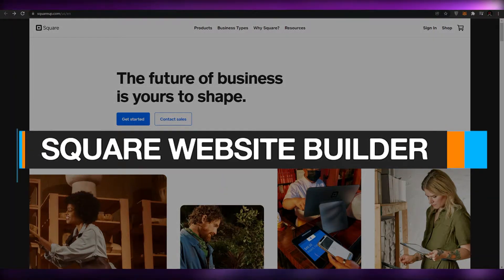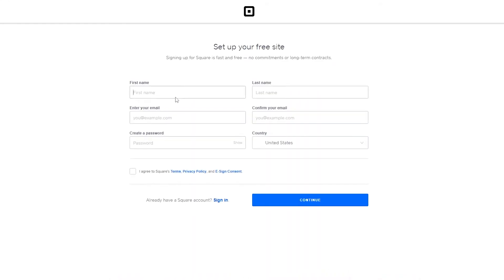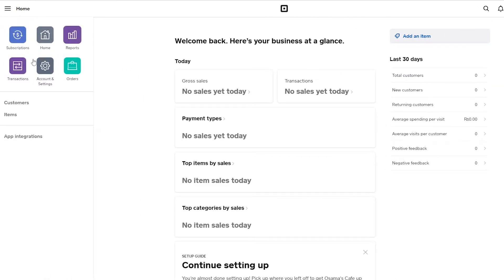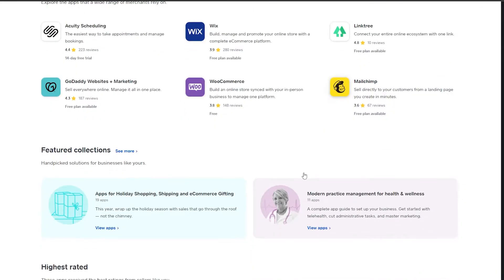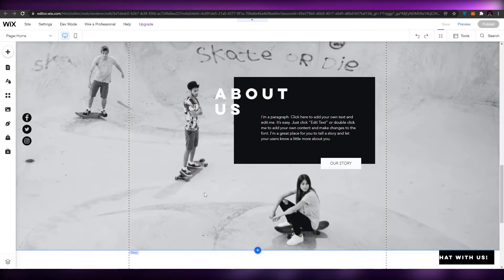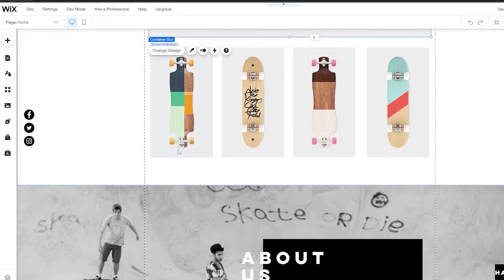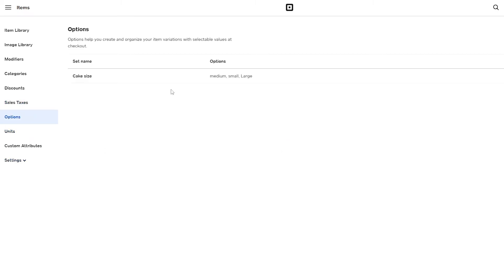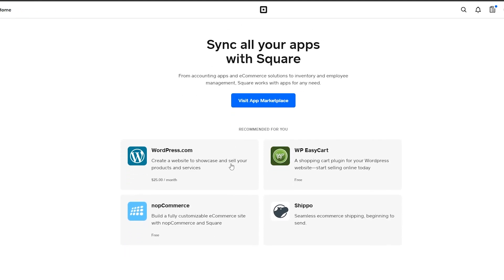Square Website Builder For Beginners | Create Free Online Store In 2025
In this video I show you How you can Create your won Free Online Store In 2025 as a beginner on Square Website Builder and how you can customize it the way you want and run a successful online business in 2025.